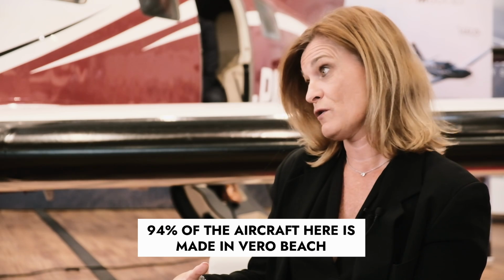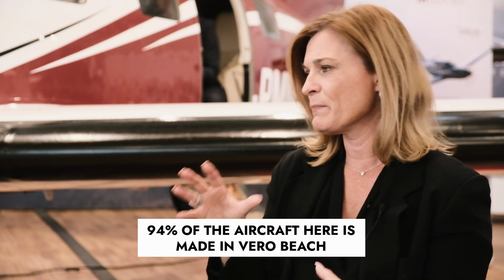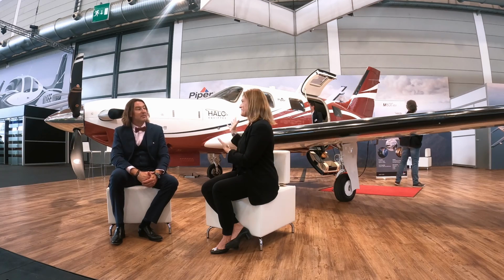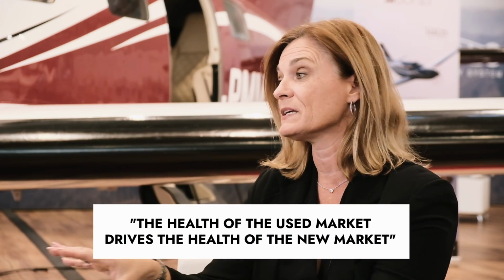FROM PIPER-CUB to PIPER-PA-640 / 85 years of Piper Aircrafts Aviation experience / Jacqueline Carlon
Interview and presentation of Jacqueline Carlon (Piper Aircraft Europe) by Vitaly Arkhangelskiy (CEO Jet.Paris). The past, present and future of the Piper Aircraft Company. This position of Piper's aircrafts in the European market now.